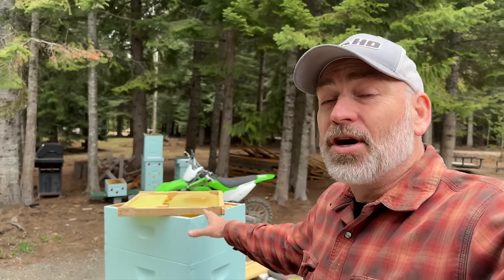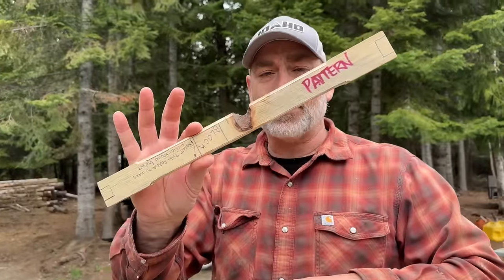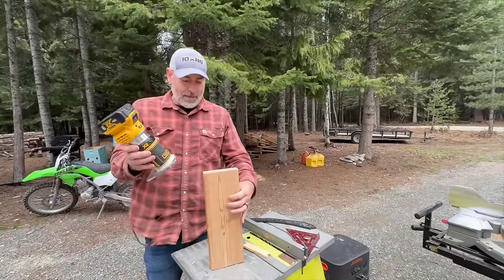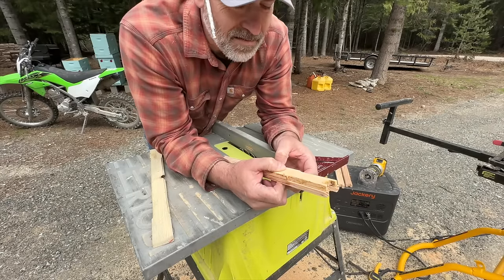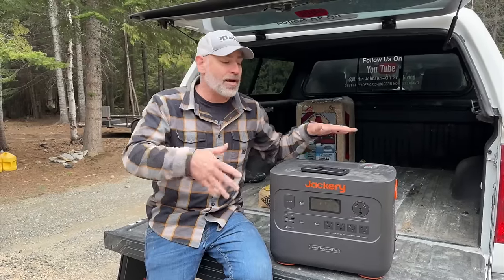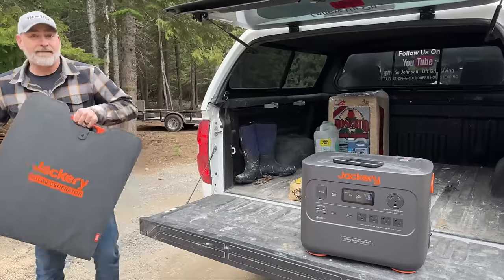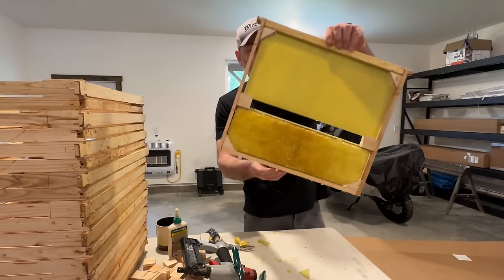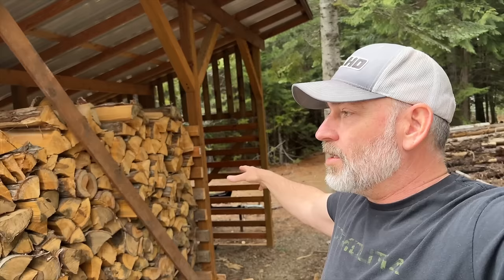Ultimate Bee Barn Hive | How to Keep Your Bees Alive all Winter